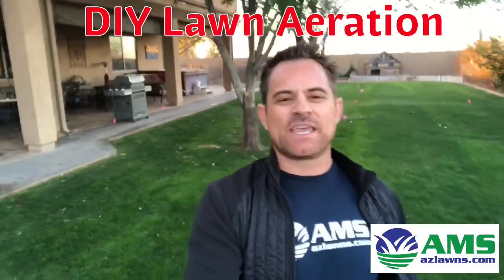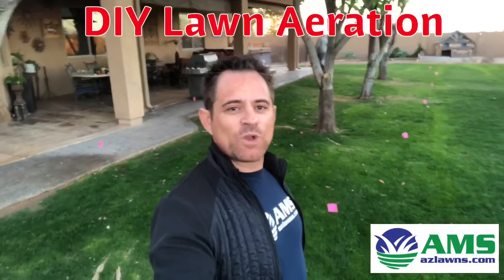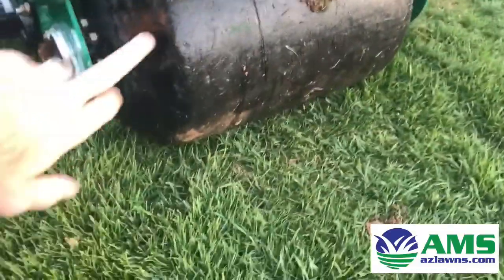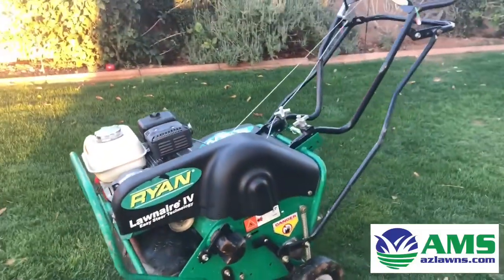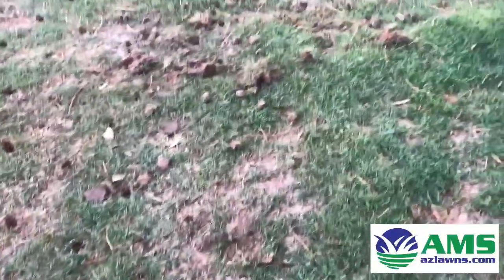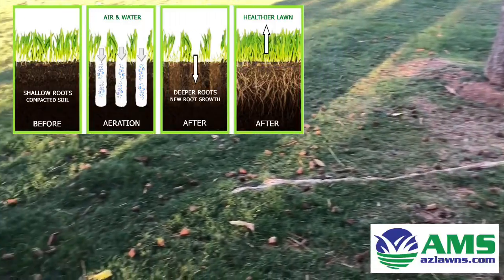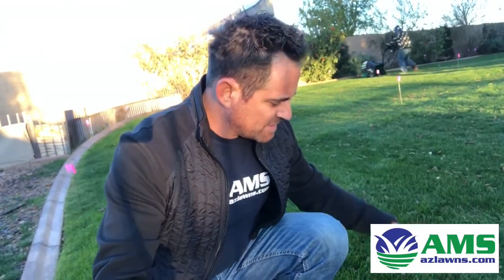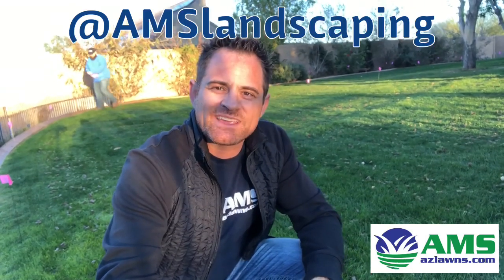DIY: How to Aerate Your Lawn in Phoenix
Now is the best time to get this done to improve water retention and healthy roots for turf improvement throughout the year.

If you have any other questions or would like a more detailed list of exactly what’s included in our regular lawn care and landscape services, please feel free to give us a call at or check out our website at azlawns.com. Please follow us on Facebook and subscribe to our YouTube page for future tips and discounts.